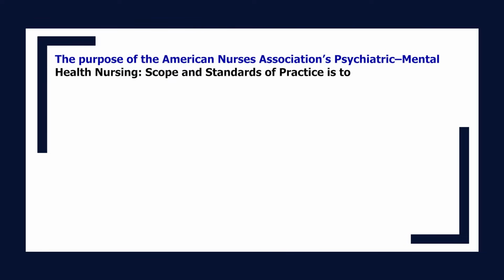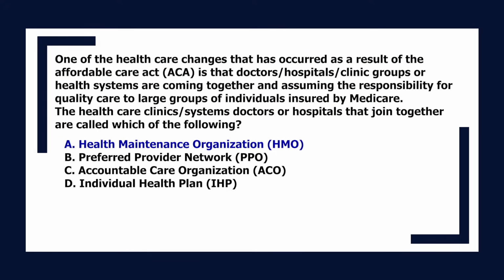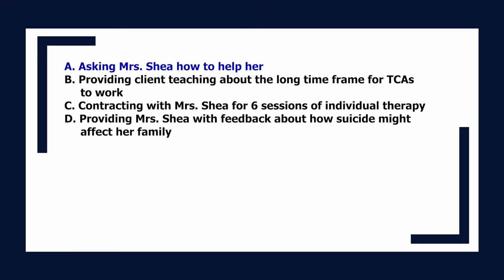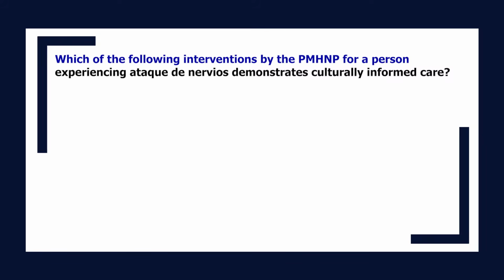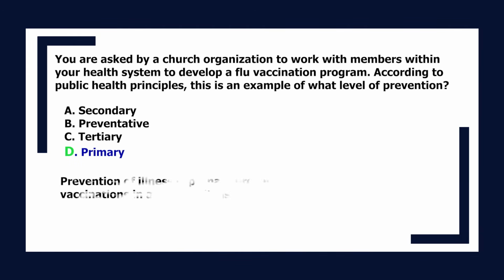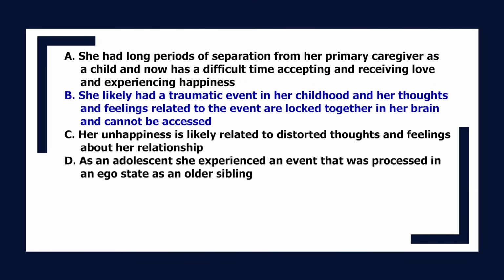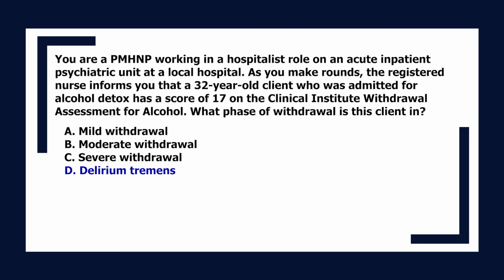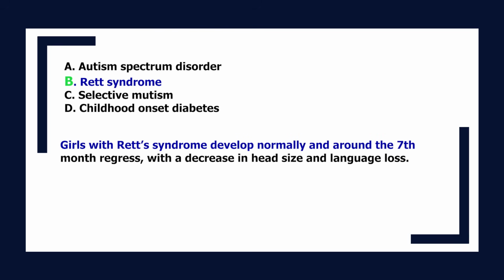Purple Book Psychiatric-Mental Health Nurse Practitioner Review and Resource Q& A Practice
This ANA Review and Resource Manual is a must-have tool for Nurses planning to take the ANCC Psychiatric-Mental Health Nurse Practitioner Certification.
Lets review!